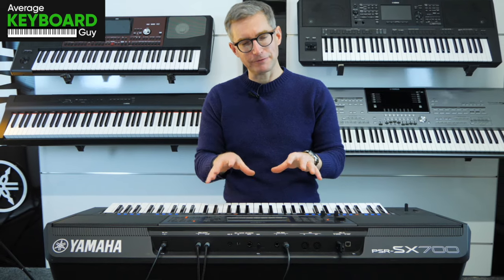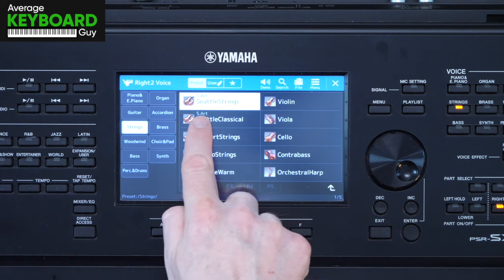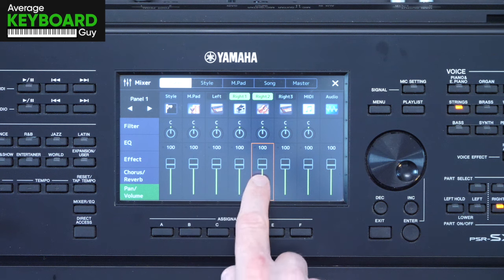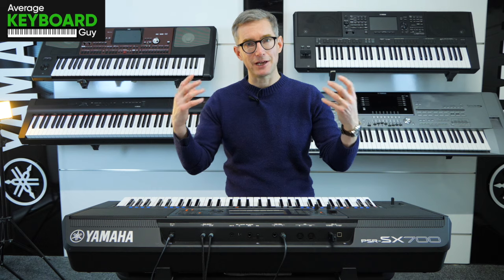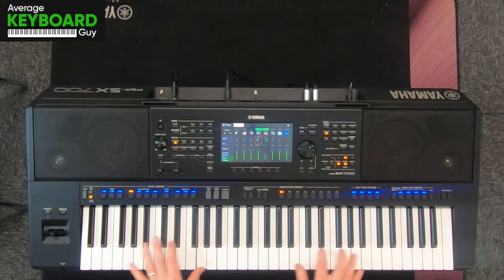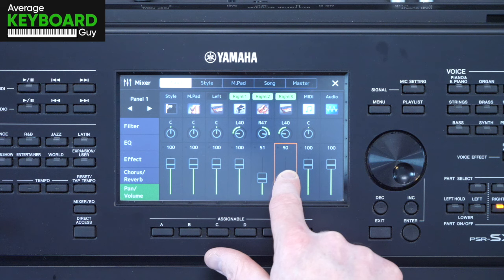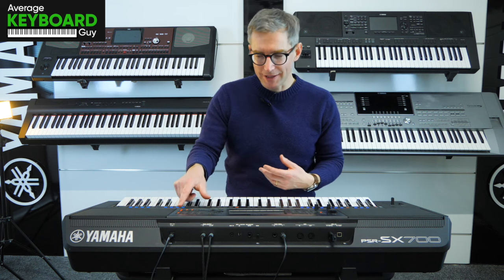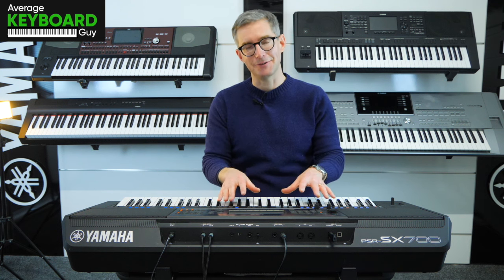How to Make Your Strings POP on Yamaha Genos & PSR SX Series.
Want to make your string sections on the keyboard truly stand out? Join Average Keyboard Guy as he shares straightforward, yet powerful techniques to enhance your string voices with the pan function and Mixer. This tutorial is ideal for Yamaha Genos, Genos 2, PSR SX-700, or PSR SX-900 players, thanks to their common operating systems. Discover a novel way to blend string and piano voices for a sound that's anything but standard.

Excited about the setup Chris demonstrates? You're in luck! It's super easy to transfer directly to your keyboard via email and USB, ensuring you get the exact sound showcased in the video.